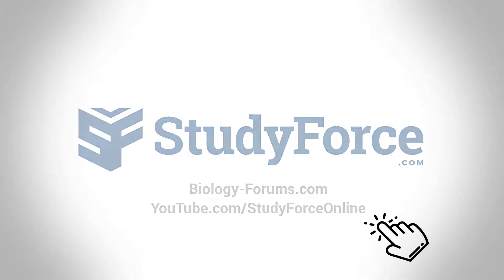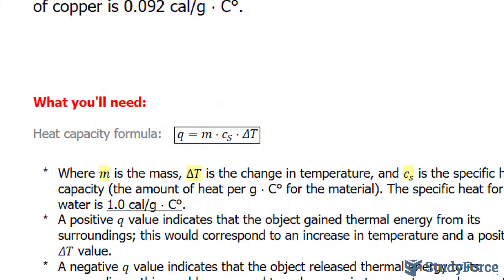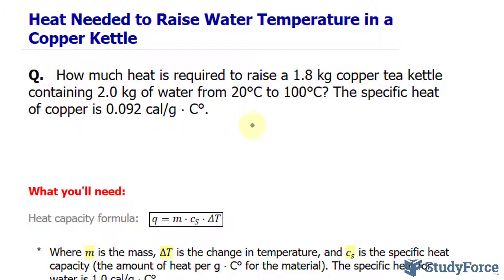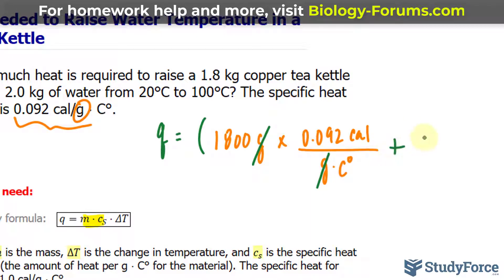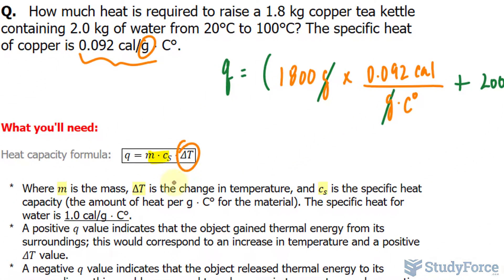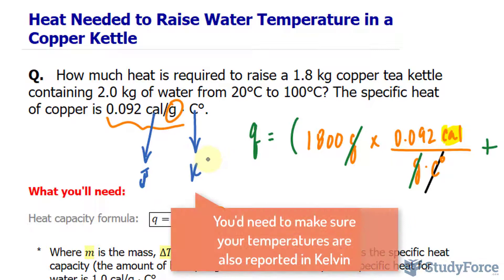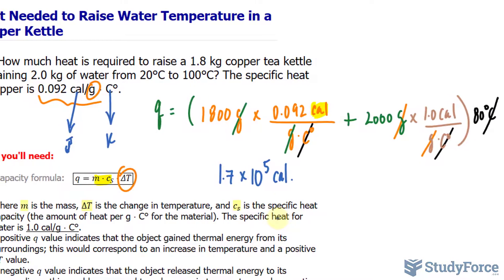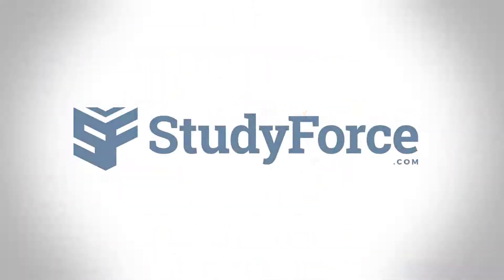Heat Needed to Raise Water Temperature in a Copper Kettle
Q.   How much heat is required to raise a 1.8 kg copper tea kettle containing 2.0 kg of water from 20°C to 100°C? The specific heat of copper is 0.092 cal/g ⋅ C°.

What you'll need:

Heat capacity formula:   (q=m⋅c_S⋅ΔT)

* Where m is the mass, ΔT is the change in temperature, and c_s  is the specific heat capacity (the amount of heat per g ⋅ C° for the material). The specific heat for water is 1.0 cal/g ⋅ C°.
* A positive q value indicates that the object gained thermal energy from its surroundings; this would correspond to an increase in temperature and a positive ΔT value.
* A negative q value indicates that the object released thermal energy to its surroundings; this would correspond to a decrease in temperature and a negative ΔT value.